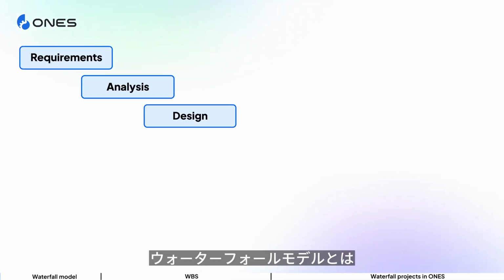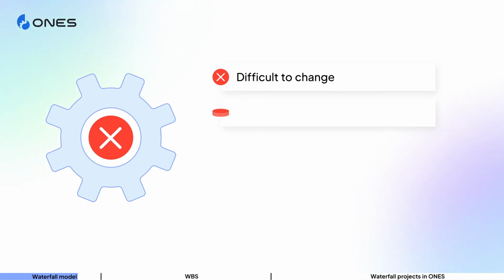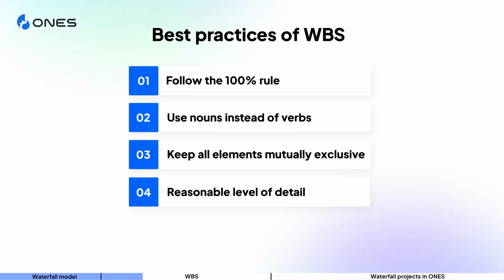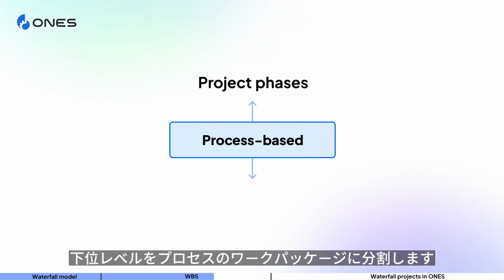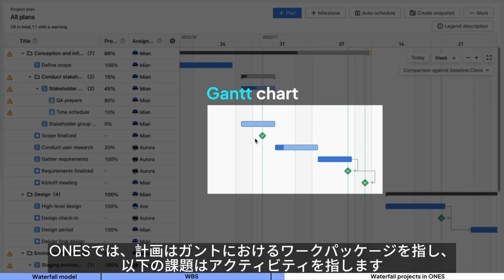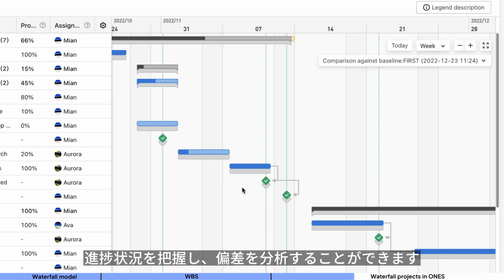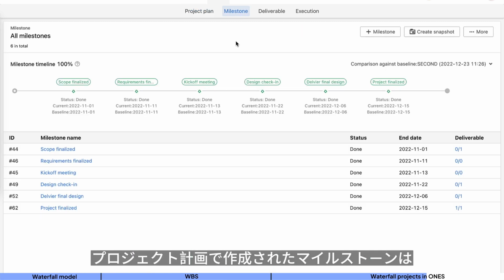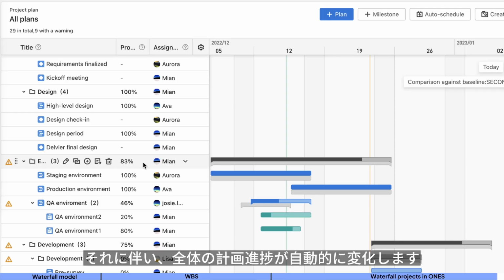チュートリアル - ウォーターフォールモデル | ONES.com ワンズドットコム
プロジェクト管理手法の1つであるウォーターフォール型プロジェクト管理の完全ガイドです。この動画では、ウォーターフォールモデルや WBS とは何か、そしてウォーターフォールプロジェクトを管理するためのONESの使い方を説明します。

00:00 概要
00:12 ウォーターフォールモデルの定義
01:10 ウォーターフォールモデルの長所と短所
03:04 WBSとは
03:24 WBSのベストプラクティス
05:07 成果物ベースのWBS
06:04 プロセスベースのWBS
06:50 成果物ベース vs. プロセスベース
07:37 ONES Projectにおけるウォーターフォールモデルの4つのコア要素
08:01 ONES ProjectでWBSを作成
08:30 プロジェクトを計画、マイルストーン、タスクに分解
09:14 成果物を設定
09:33 ガントチャートに依存関係を設定
09:49 プロジェクト進捗のベースラインを作成
11:08 過去のスナップショットを比較
12:04 マイルストーン・タイムライン
12:55 コンポーネントの権限設定

👋ONESについて
ONES は all-in-one ソフトウェア開発管理プラットフォームで、世界中のどのチームもソフトウェアをより素早く、スムーズにリリースできるように支援します。ONES Project、ONES Wiki、ONES TestCase はソフトウェア開発のライフサイクルをカバーし、プロジェクトの効率化、チームのナレッジ管理、QA プロセスの整合性を実現します。